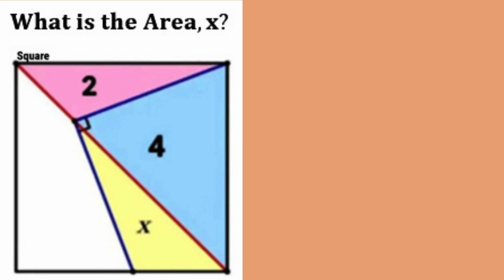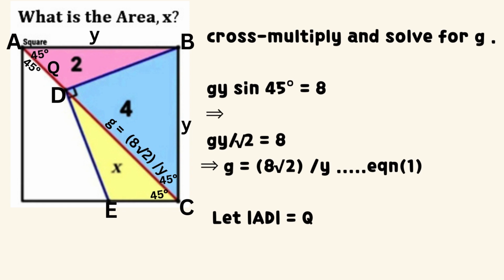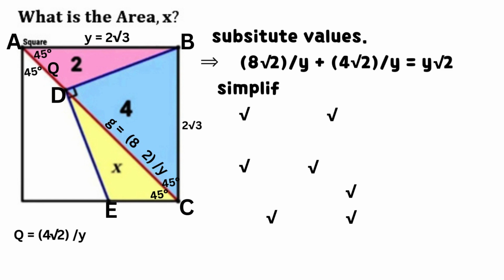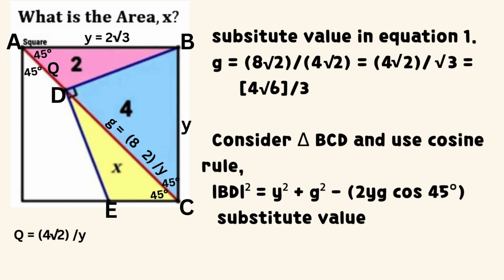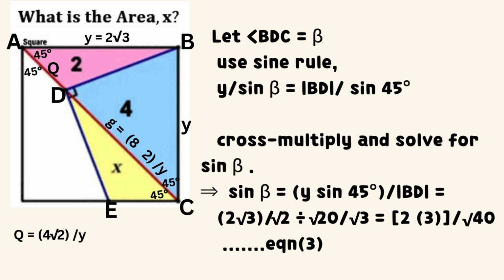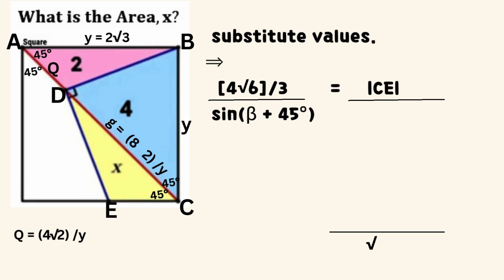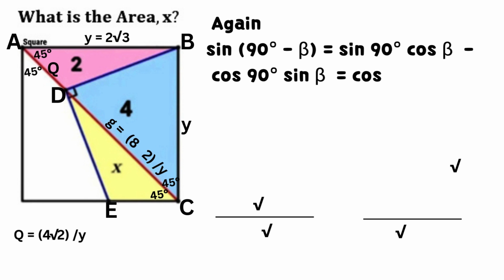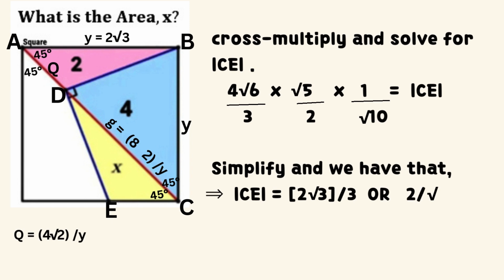Find The Area X, Of The Yellow Region Of The Square.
Make Some line constructions. Label and join points. Locate the diagonal of the square and its adjacent angles. Use The Proerties Of Triangles, Trigonometry, Pythagora´s theorem  And Measurement of plane shapes to find the required area of the yellow region.
For more information on how to find the required area, X of the yellow region, please, watch the video. Click the notification button to get text message whenever new video is uploaded into channel.